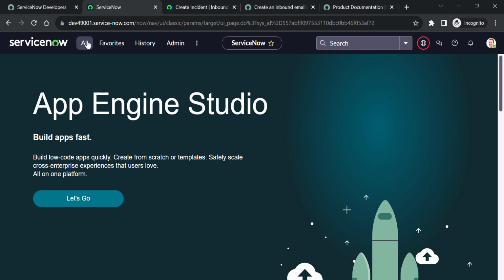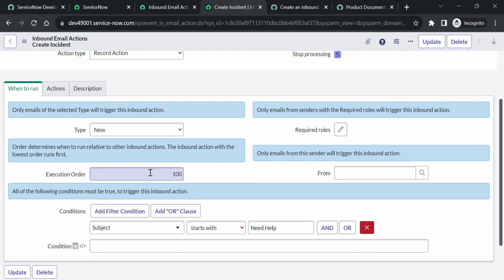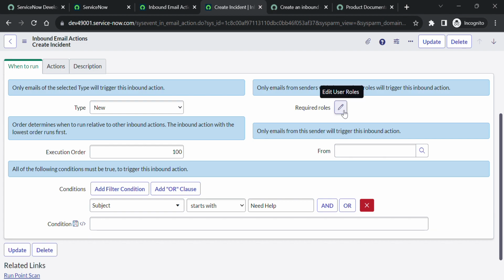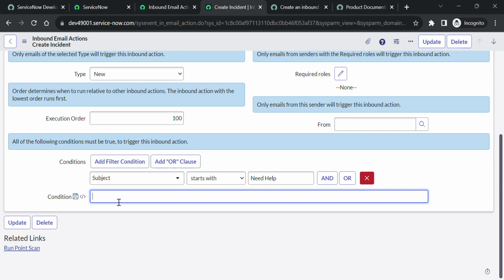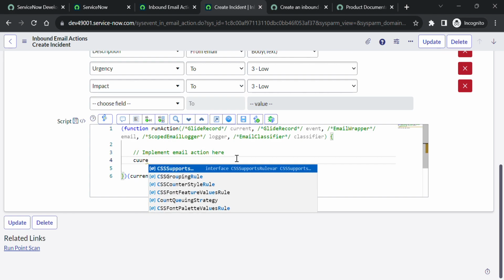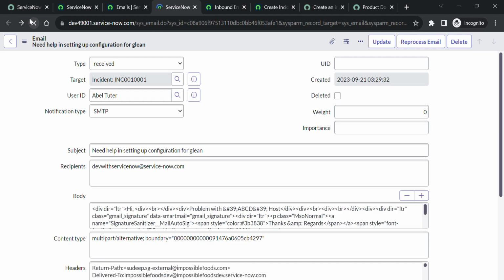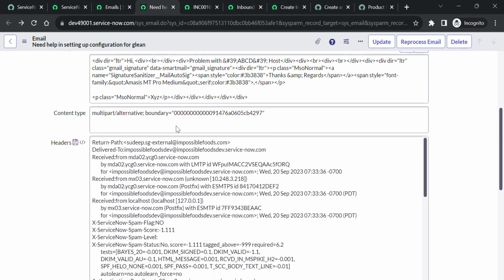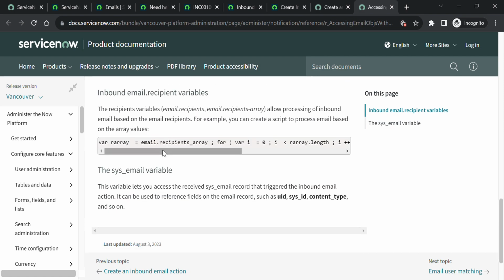Create an inbound email action (explained with example).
This video explains creating inbound email action and learning with example in ServiceNow